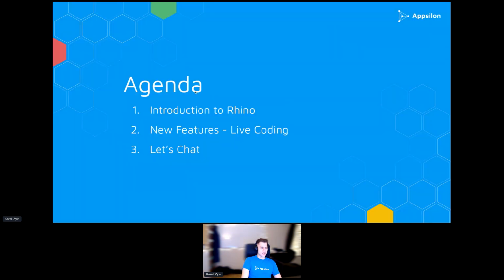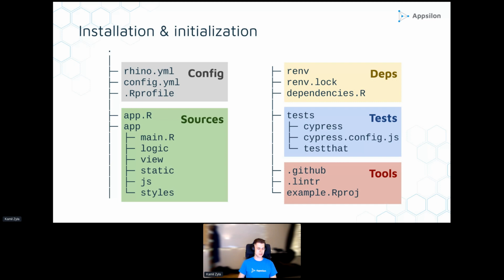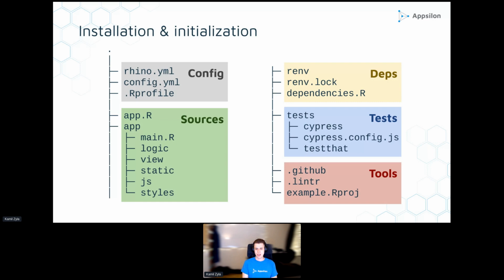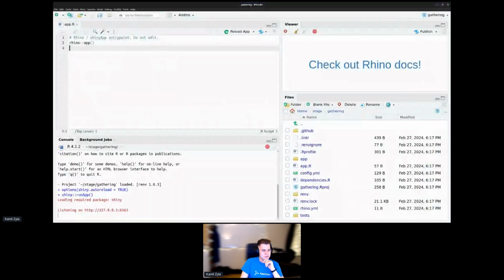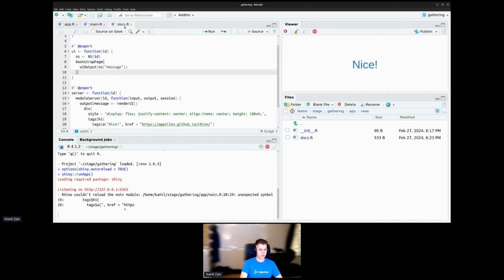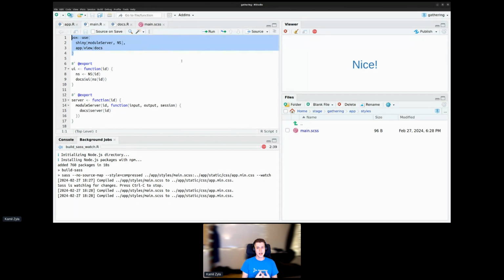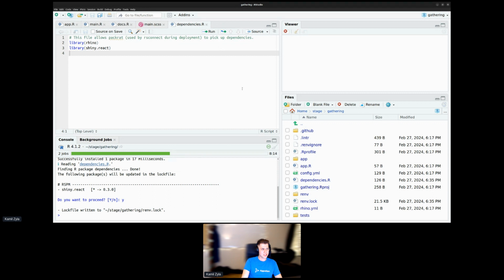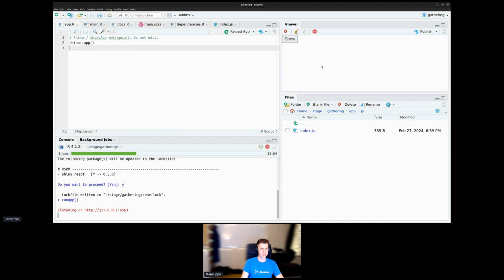Shiny Gathering #11 - Open Source Spotlight: New developments in Rhino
Let’s explore the latest updates in Rhino, a game-changer framework in Shiny app development. Our ShinyGathering, in the open source spotlight format, is all about sharing practical insights and hands-on knowledge about these new developments 🚀

Rhino is a powerful tool designed to expedite the creation of high-quality Shiny applications. In this session, you'll learn about the latest features and how they enhance your work. Our expert, Kamil Żyła, a Full Stack Engineer at Appsilon and core developer of Rhino, will guide you through these exciting advancements 🌐

Discover how Rhino makes Shiny app development faster and more reliable. Join us for a comprehensive session that ensures you stay updated in the world of Rhinoverse.